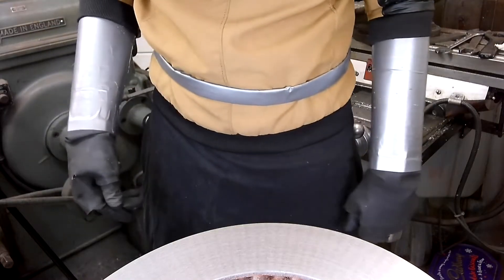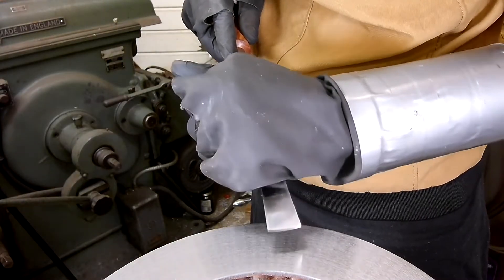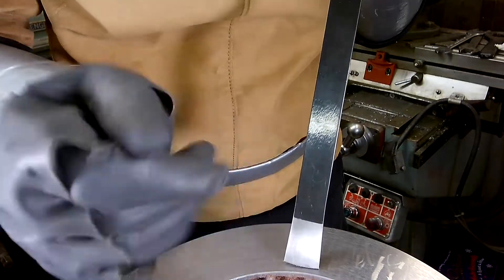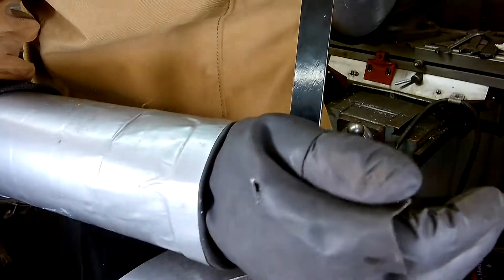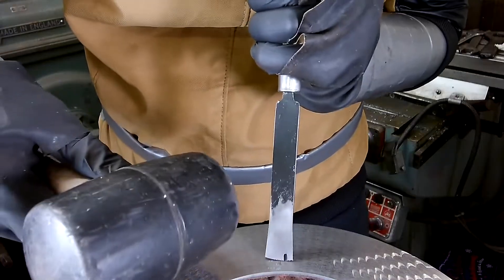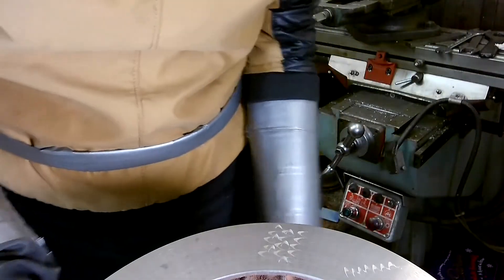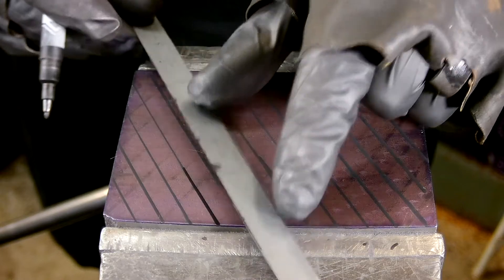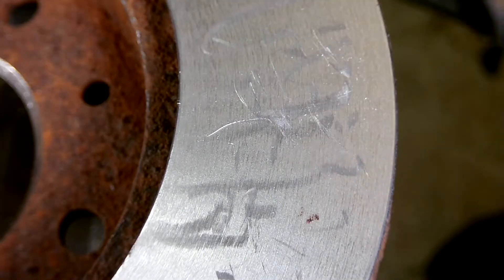Frosting/Flaking/Moore pattern hand scraping the easy way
Here I show an easy way to do decorative hand scraping ,for machinery like lathes and other machine tools. I discovered this after many failed attempts at doing it properly. Using cheap tools to get easy results.